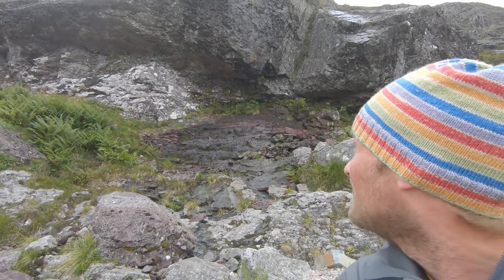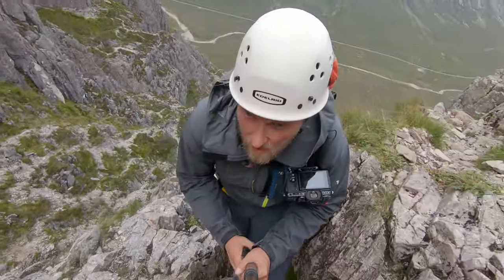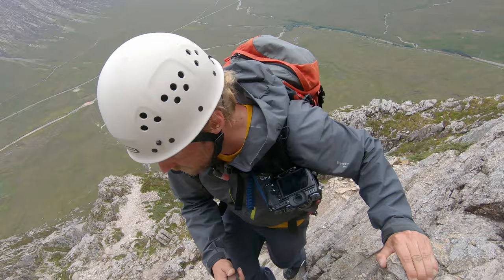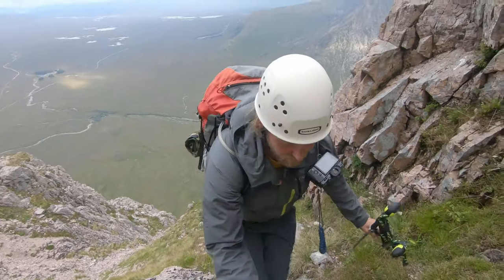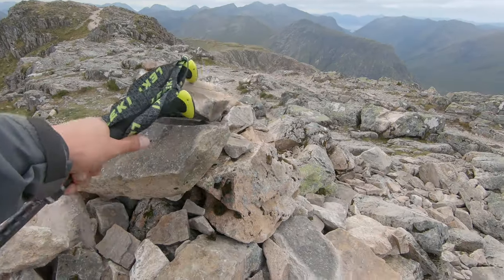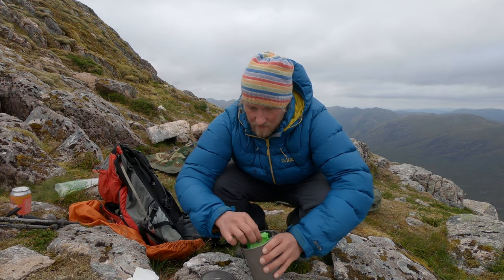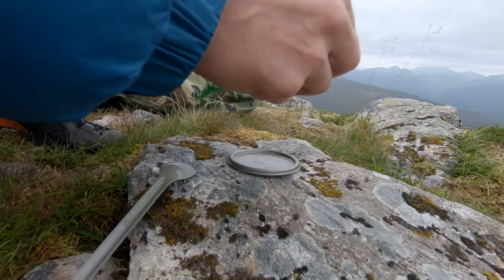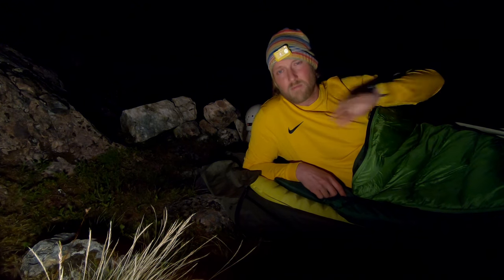Mountain Summit Wild Camp Under the Stars | Curved Ridge | Bivvy Summit Wild Camp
A scottish mountain summit wild camp under the stars after scrambling the famous Curved Ridge in Glencoe to the top of Buachaille Etive Mor. The Curved Ridge in Glencoe is the most famous scramble in Glencoe and is rated with the scramble Grade 2/3. I decided due to limited time and a promising forecast for a cloud free night sky to scramble up to the summit of Buachaille Etive Mor via the Curved Ridge to give it a shot and I got this time actually rewarded with the bits of the milkyway and a great sky full of stars during the bivvy wild camp.

I hope you enjoy the video as much as I did this short escape! ATB Stripey

Shoes
Altra Lone Peak 4.5
Scarpa Men's RIBELLE LITE HD
Inov8 Roclite G315
La Sportiva Men's Nepal Extreme (Updated Version)

Rucksack/Bagpack
Osprey Stratos 34l
Osprey Europe Atmos AG 50 (Updated Version)

Trekking Poles
Leki Micro Vario

How I carry my Camera
Peak Design Capture Clip

Books
Scrambles in Lochaber
Highland Scrambles South
Walking the Munros: Southern Highlands Vol 1
Walking the Munros: Northern Highlands Vol 2
The Munros, The Complete Collection of Maps
Scotland's Mountain Ridges

Cooking
BRS-3000T Ultra-light Titanium Alloy Camping Stove
Titanium Camping Pot Cup
Coleman Xtreme C300 Gas Cartridge (C100 are the wee ones)

Isomatresses
Therm-a-Rest Z-Lite (Updated Version)
Therm-a-Rest NeoAir XLite

Helmet
Edelrid Ultralight

Crampons
Lightest Crampons (Petzel Irvis Hybrid)
Grivel G12

Camera Lenses for my Fuji X-T2

Fuji XF14mm F2.8 R Lens
Fujinon XF23mm F1.4 R Lens
Fujinon XF27mm F2.8 Lens
Fujifilm XF and X-T1 18-55mm F2.8-4.0 Lens Zoom Lens
Fujinon XF16-55mm F2.8 Weather Resistant Lens
Fujinon XF70-300mmF4-5.6 R LM OIS

GoPro
GoPro Hero 7 Black
Foam Windshield

Tripod
SIRUI T-2205SK+K-20X (Update of mine, T-2204X)
Manfrotto PIXI